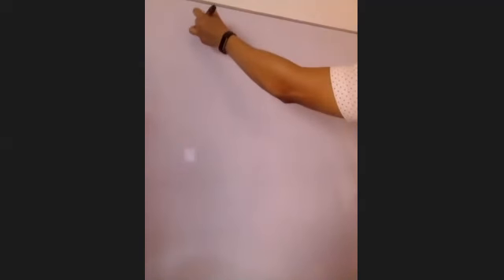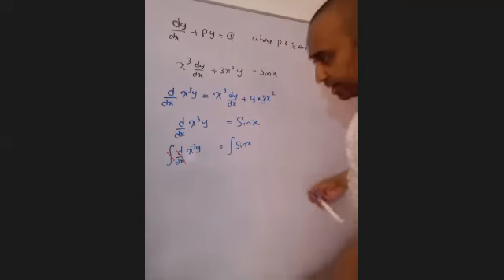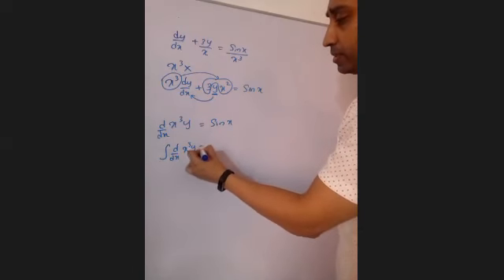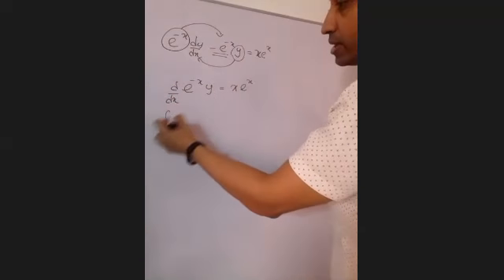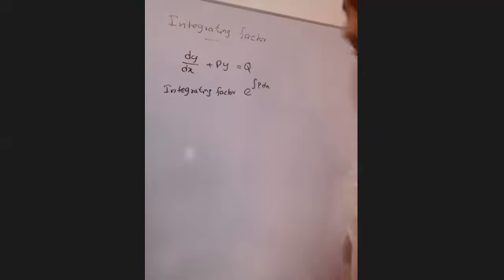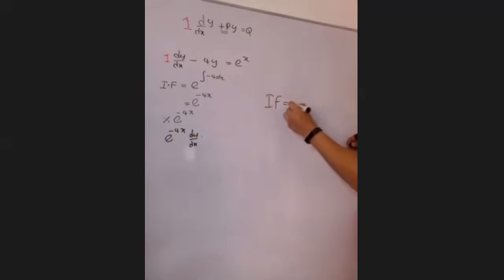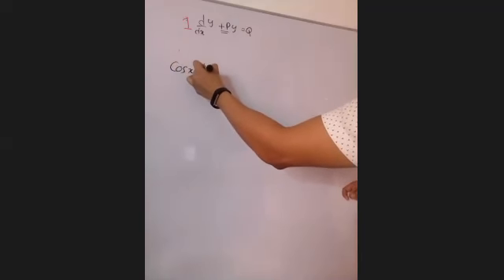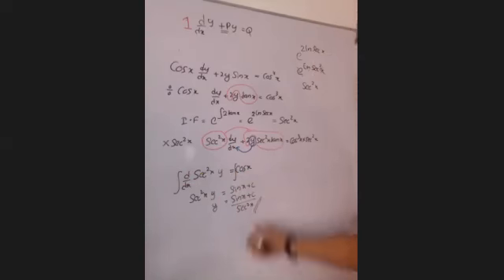30 11 2020 FPM2 Lesson